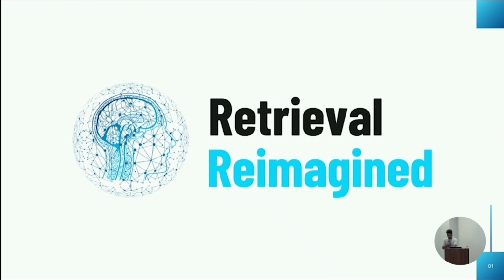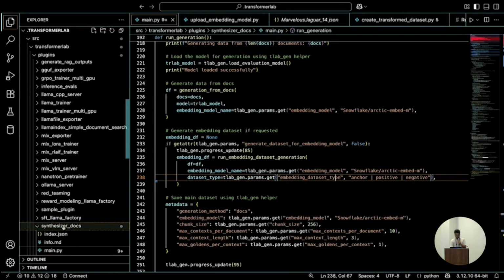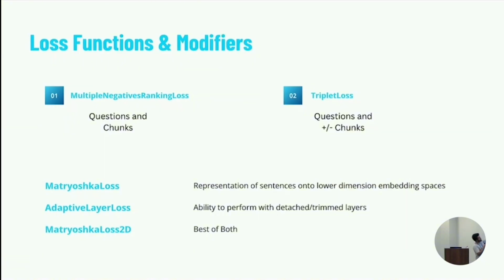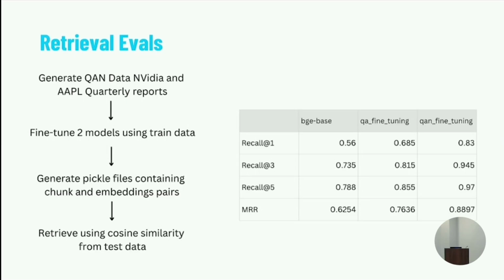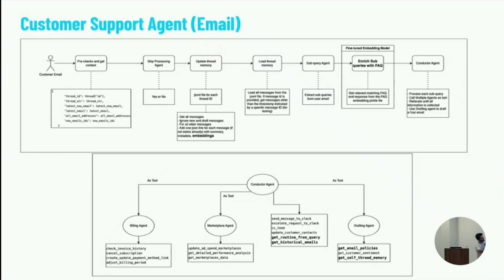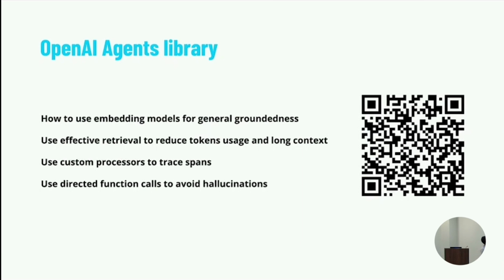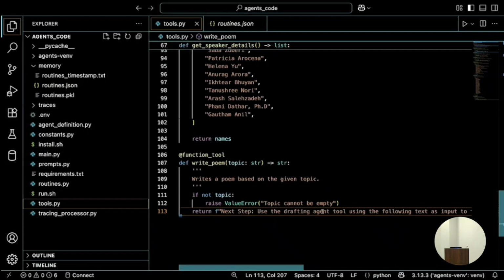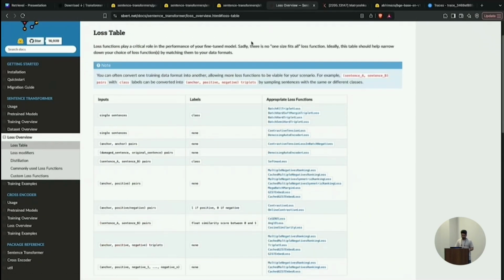Retrieval Reimagined: LLM & Embedding Mastery using OSS locally.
Abhijeet Mazumdar, Founder and CTO, ArthaNex

About the Speaker:
Abhijeet Mazumdar is a seasoned AI leader and inventor with four patents in applied AI. As Head of MLOps & Cloud at Binoloop, he oversaw the delivery of FedRAMP‑compliant AI software for the U.S. Department of Defense, architected end‑to‑end ML pipelines on Kubernetes, and drove a $3 million ARR increase through production‑grade agentic and generative AI products.

Previously, as CTO & Head of AI at Clearspot AI, Abhijeet built a no‑code AI platform for drone software deployment and led a 30‑member interdisciplinary team to multimillion‑dollar ARR. At Intel, he designed and deployed NexGPT, an internal LLM platform with over 60k users that halved development time, and at GE Vernova he developed AI‑driven control algorithms that boosted wind turbine performance by 15% and generated over $30 million in customer value.

In “Retrieval Reimagined – Master LLMs and Embeddings using Local OSS,” Abhijeet draws on his hands‑on experience—from the open‑source KRS Kubernetes MCP server to large‑scale RAG and embedding pipelines—to show how ML enthusiasts and developers can leverage local OSS tools for secure, scalable, high‑performance retrieval‑augmented systems

Abstract:
In this hands-on session, you'll learn how to harness Transformer Lab and other OSS to build, fine-tune, and test your own language and embedding models locally. Discover innovative techniques to boost retrieval accuracy and customize models for subject-specific applications. We’ll break down the intricacies of embeddings, demonstrate practical optimization for targeted information retrieval, and empower you with the skills to transform raw data into precise, actionable insights. Whether you're an AI researcher, developer, or enthusiast, join us to reimagine retrieval and embed excellence in every project.